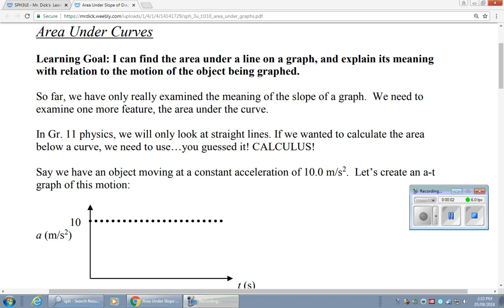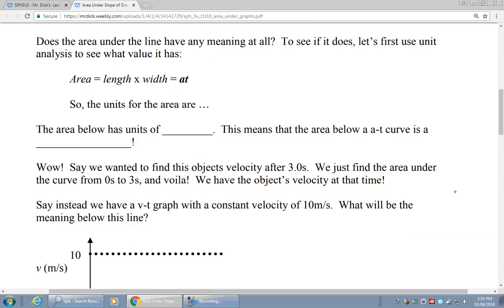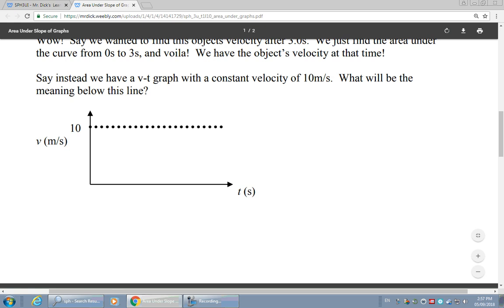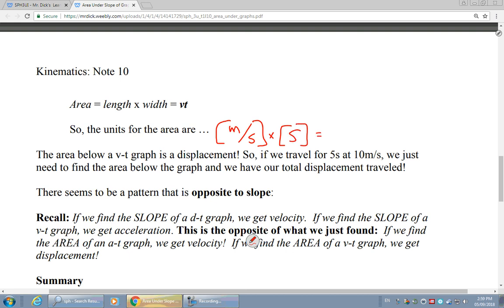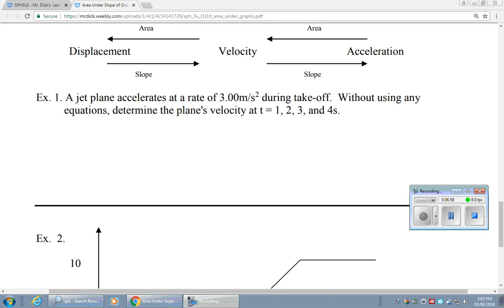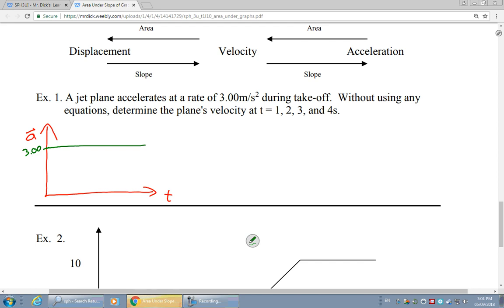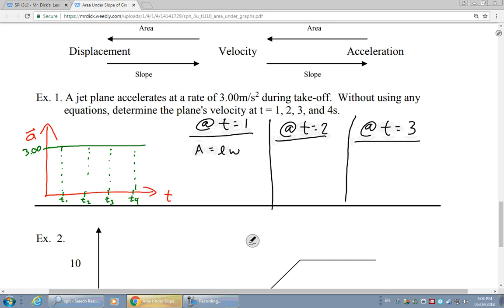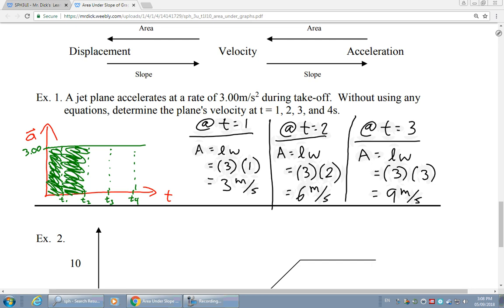SPH3UI - Kinematics - Note 10 - Areas Under Curves